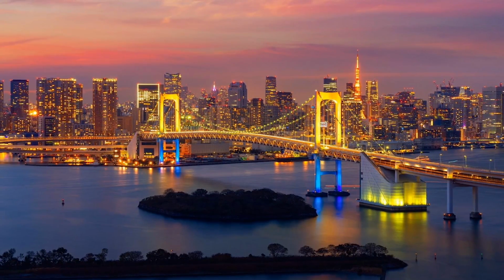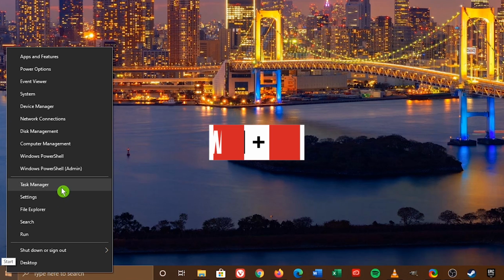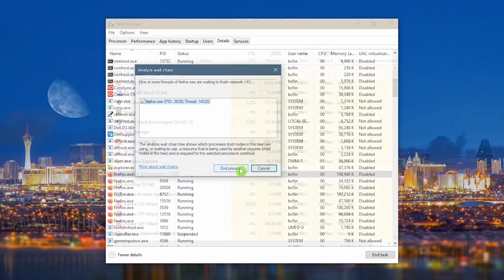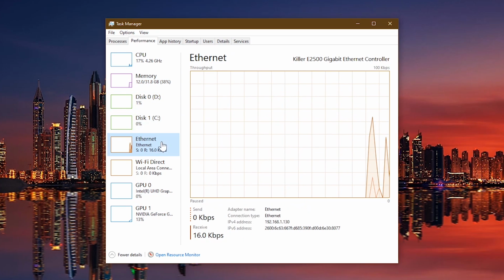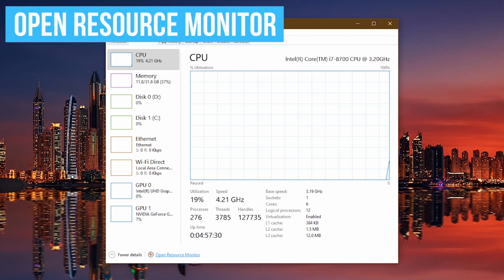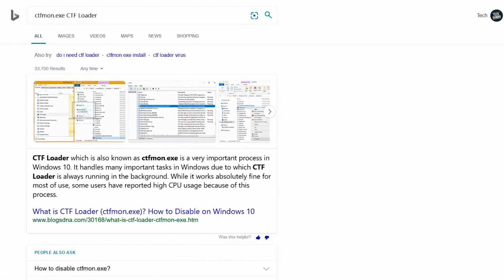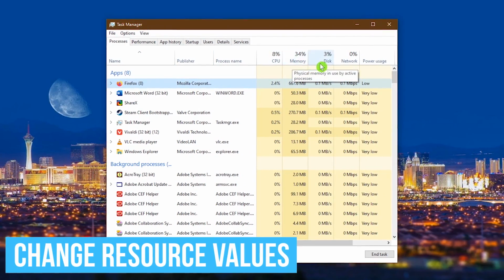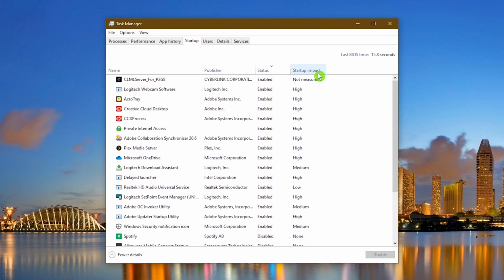Task Manager Tips & Tricks You Should Know on Windows 10!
In this edition in our Windows 10 Tips and Tricks series, we’ll take a deeper dive into the Task Manager to help you better monitor the processes, programs and services running on your computer.

0:05 Quickly Open Task Manager
1:11 Fix Frozen App or Program
1:56 Fix UI Elements
2:23 Set Logical Processors
3:10 Copy Performance Data
3:29 Open Resource Monitor
3:43 Graph Views
4:09 Search Suspicious Processes
4:27 Add More Columns
5:10 Change Resource Values
5:32 Open File Location
5:53 Startup Impact